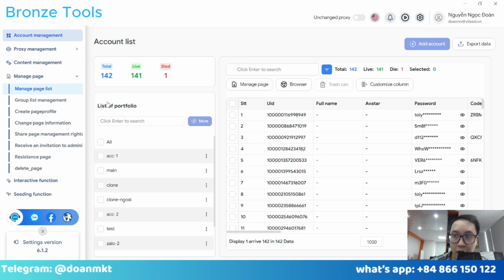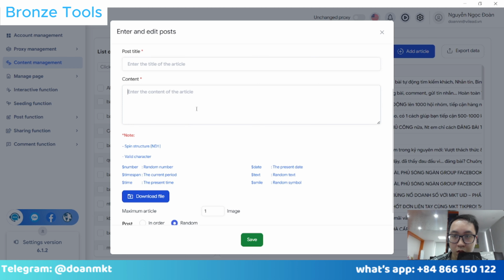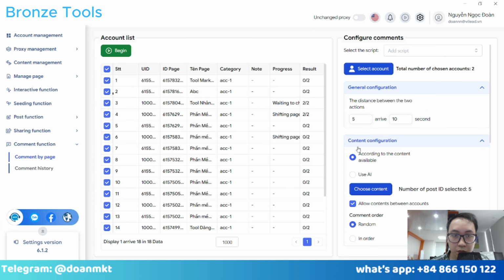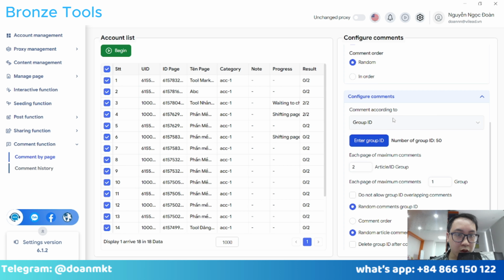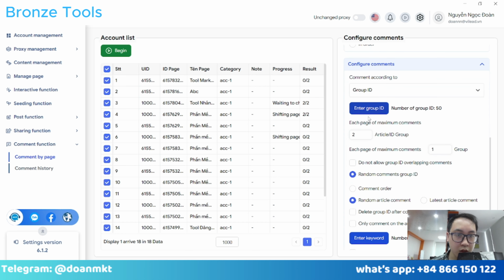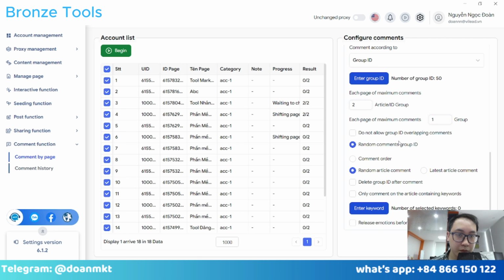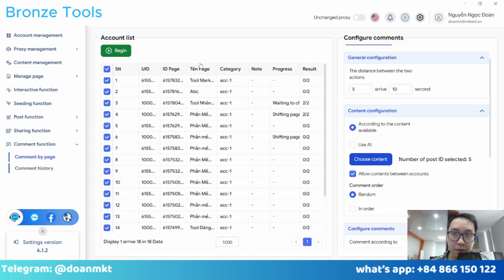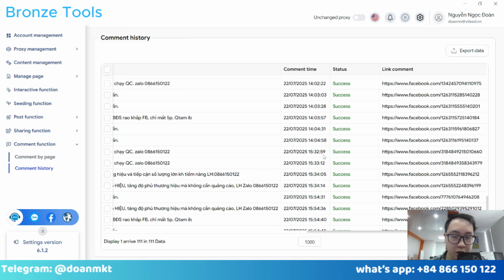Auto Comment On Groups By Using Multiple Pages 2025 | Spam Cmt Facebook By Page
Auto Comment On Groups By Using Multiple Pages 2025 | Spam Cmt Facebook By Pages
Video Description:
🚀 Boost Your Facebook Engagement with Automation!
Discover how to automatically comment on Facebook groups using your Page in this step-by-step guide. With this tool, you can effortlessly increase engagement, save time, and interact with your audience faster than ever.
✅ Features:
Auto comment on groups using your Page
Increase organic reach and audience engagement
Easy-to-use and safe for all types of Facebook Pages
🔥 Why use Facebook Page Automation?
Save time and effort on manual interactions
Keep your Page active and engaged
Build trust and credibility with your audience
👉 Get Started Today!